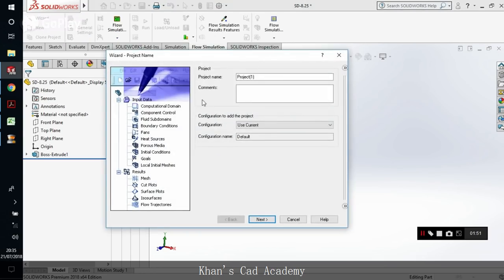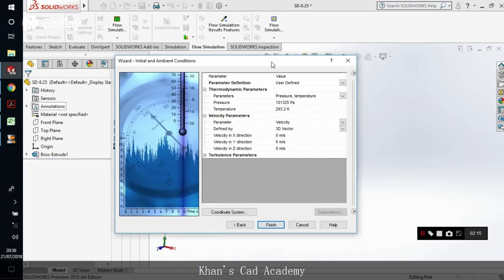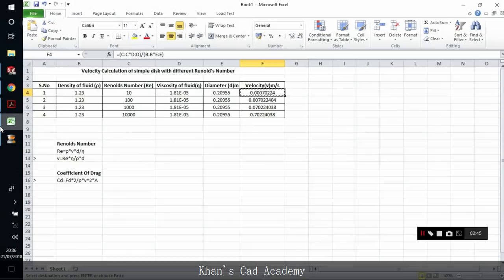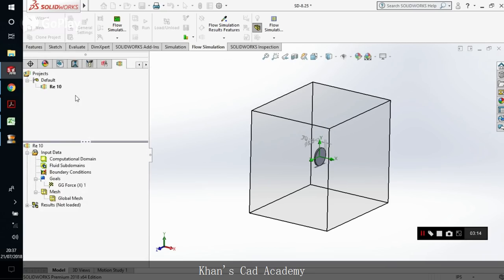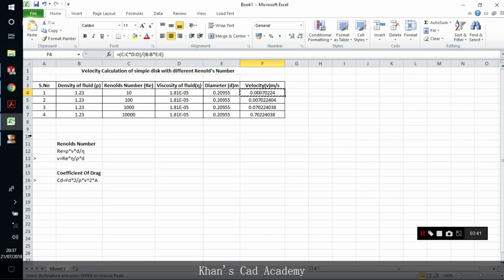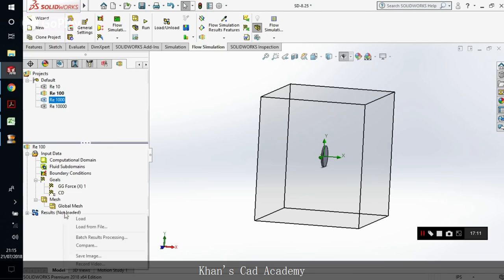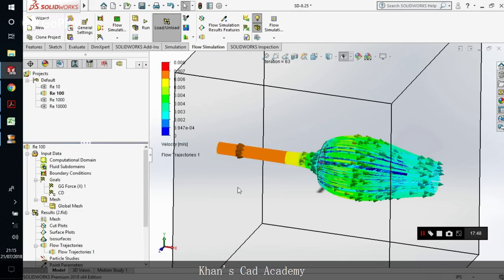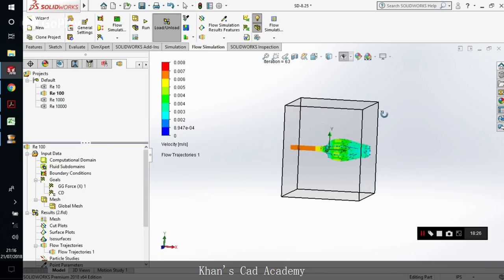Coefficient of Drag for Vertical Disk using solidworks Flow Simulation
In this tutorial you will learn about finding coefficient of drag using soldidworks flow simulation. You will also learn to compare values to experimental values and verify the calculation.